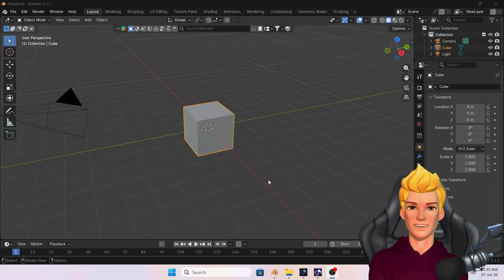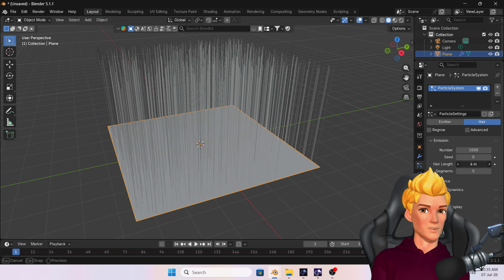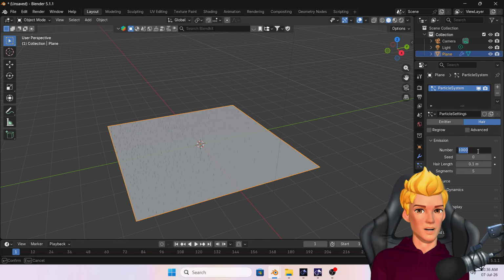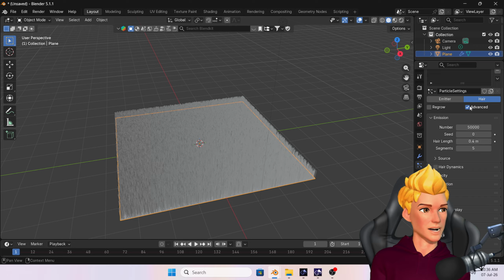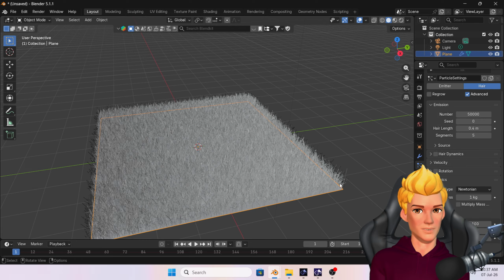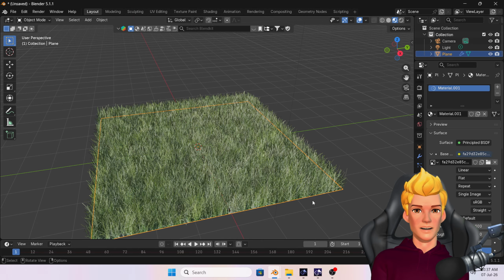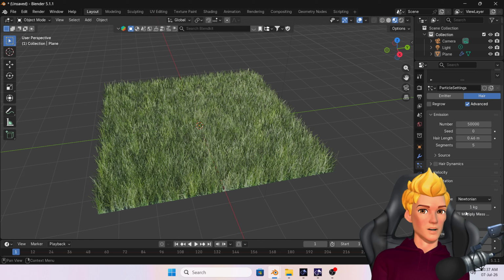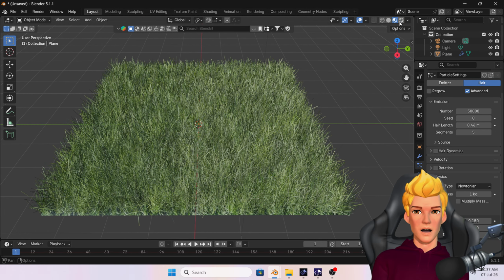how to create a grass in blender